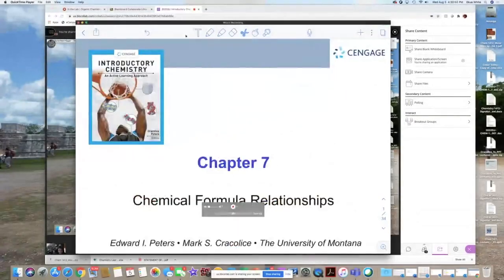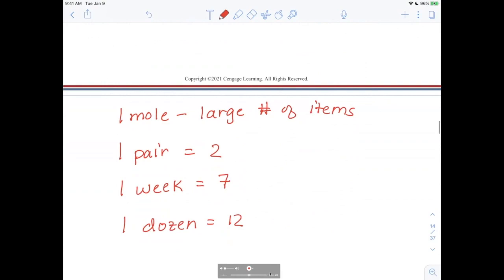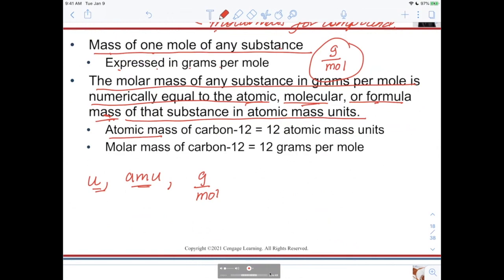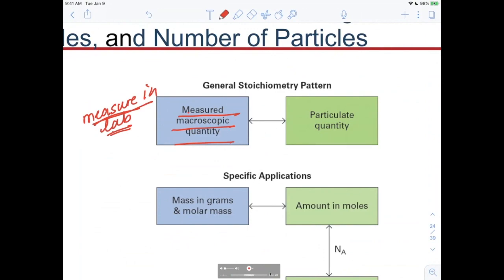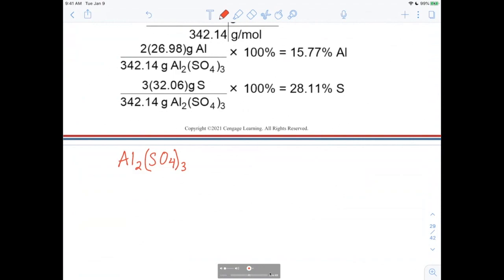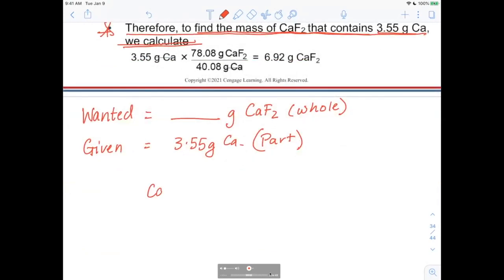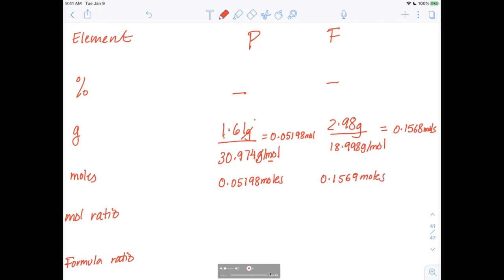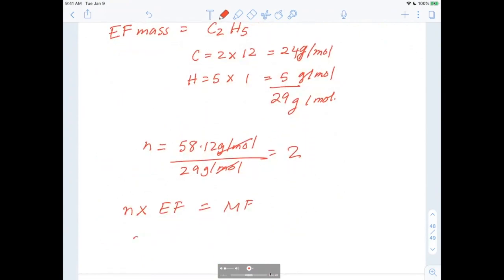Chem 1405 Chapter 7